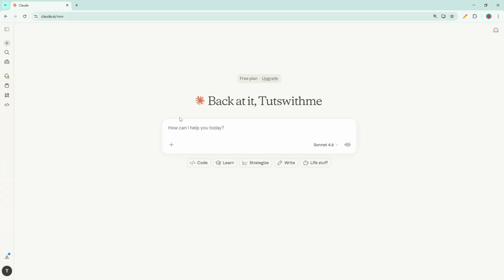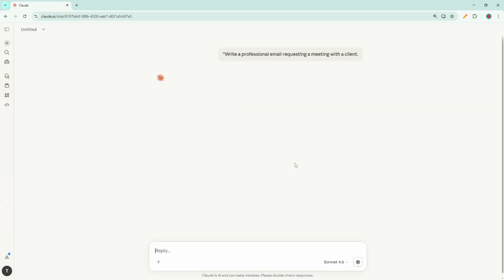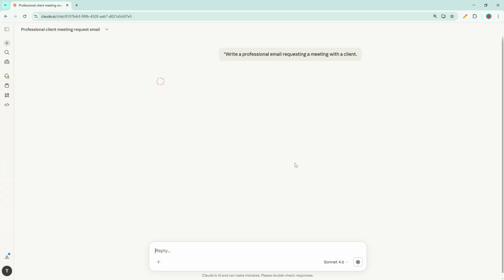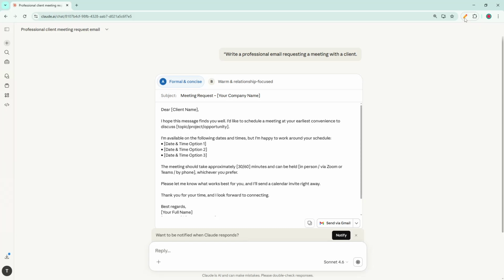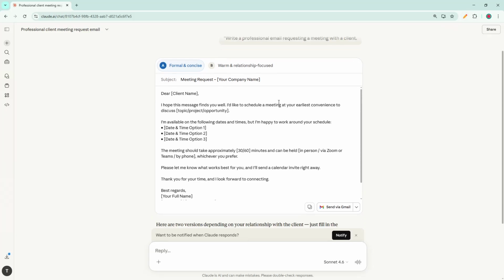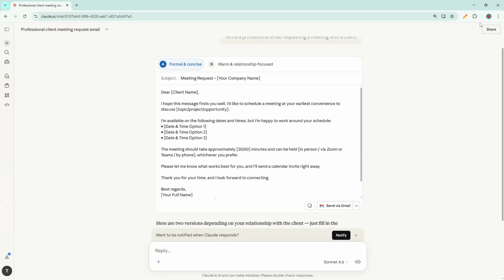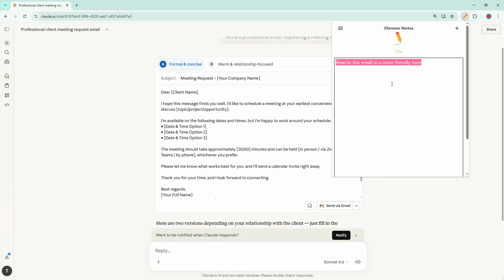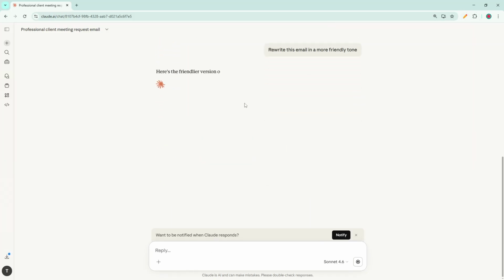How to Write Emails With Claude AI - Quick Tutorial